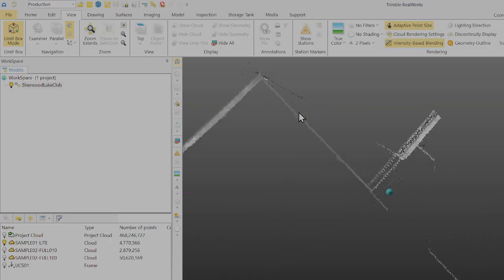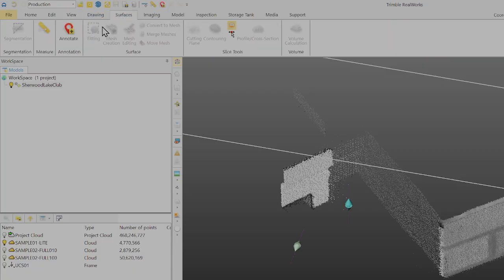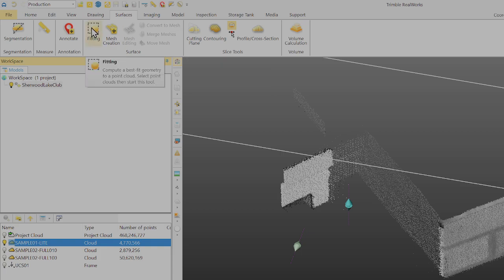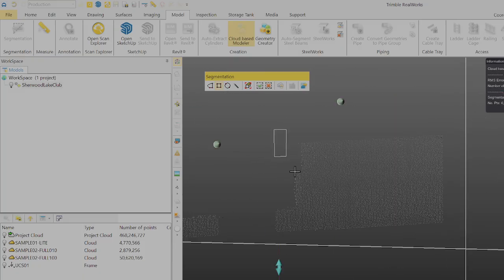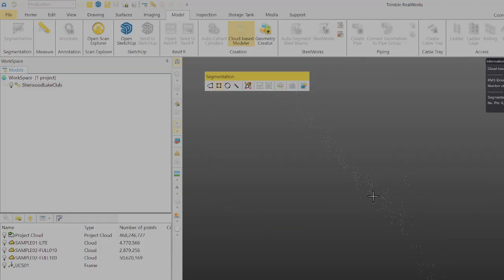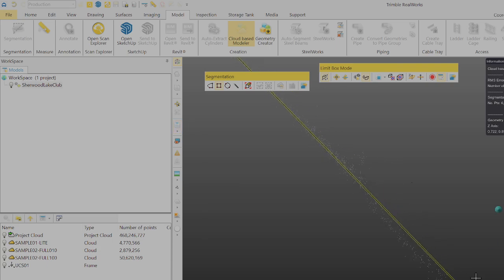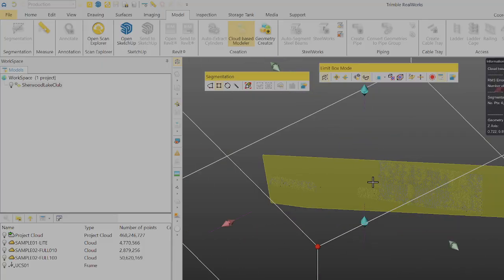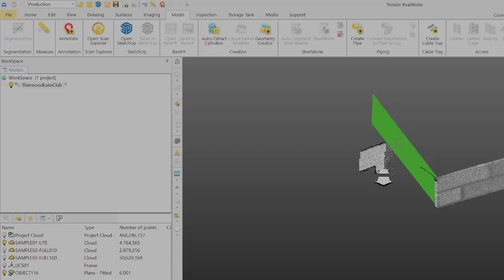Trimble RealWorks Point Clouds Planes Explanations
Quick explanation of how planes are extracted from point cloud data for use in steel detailing software, and commentary on how it can relate to a SketchUp workflow for fabricators.